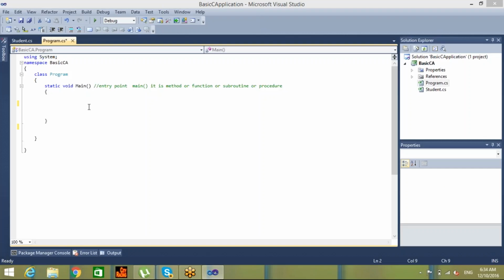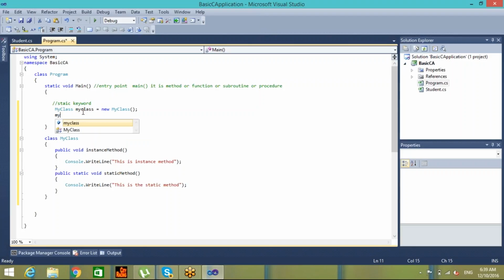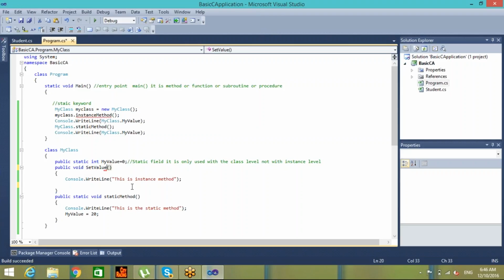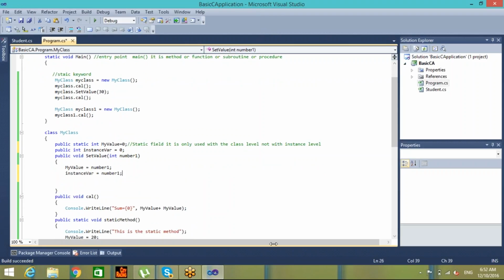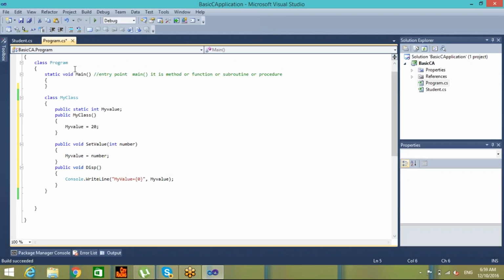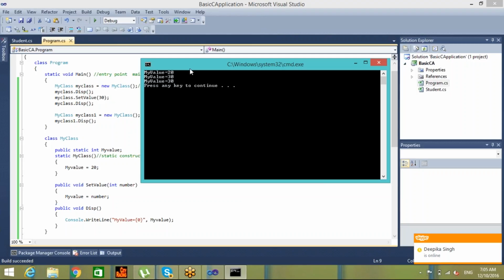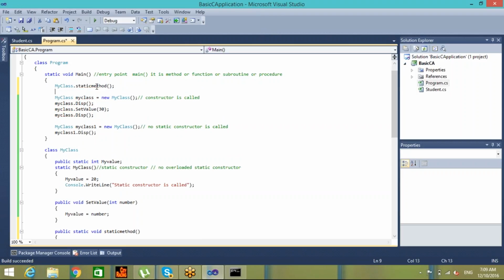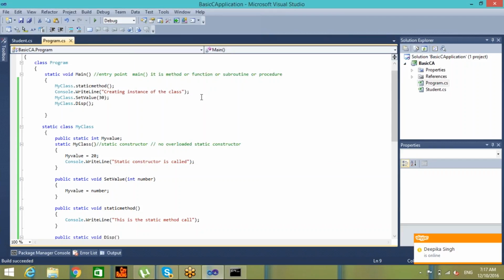Lecture 6 C# Static Keyword